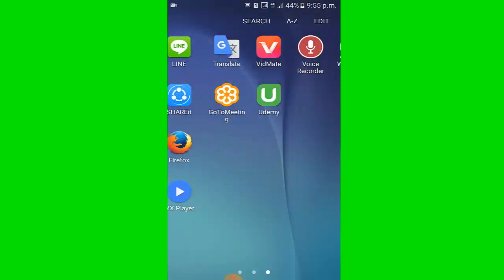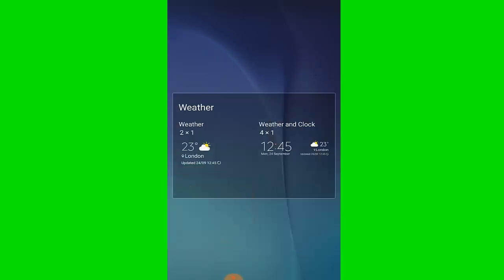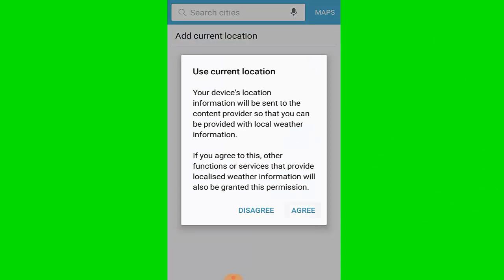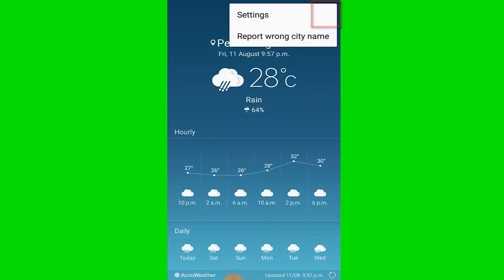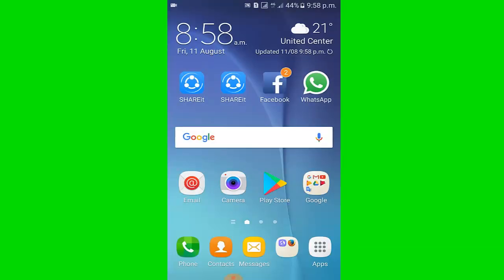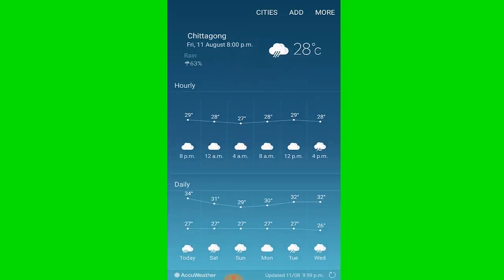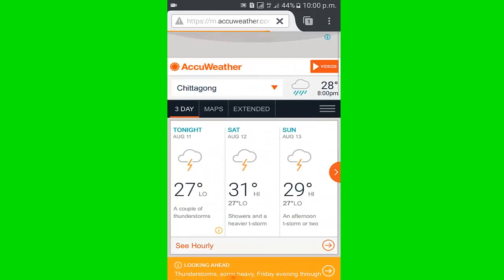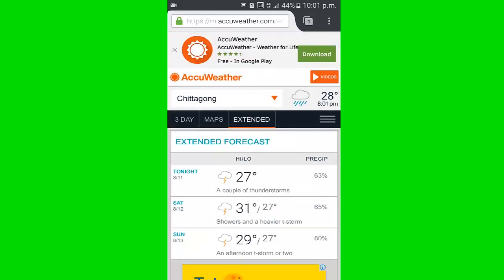How To Know The Foreign Country Time & Weather Samsung Galaxy Weather & Clock Widget Android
This video covers the How To Know  The Foreign Country Time & Weather Samsung Galaxy J1/J2/J3/J5/J7/S5/S6/S7/S8 Weather & Clock Widget Android

*Phone:
Samsung Galaxy J7 Prime

*Mouse:
HP x3000 Wireless Mouse

*Usb Cable:
BrexLink Micro USB

*Huawei Mate

*Micro USB

Time and weather is very important for everyone.Samsung Galaxy series have an excellent features.That is clock and weather widget.By this widget we can easily see or know worldwide weather and time.Moreover,To see this video anyone can solve the problem which is included below:

How do i get the weather back on my home screen

▶See My Previous Videos:

Mx Video  Player Secret Magic MX Player Hidden Features MX Player tips and tricks For Android

How To Use 2 Whatsapp In Dual Sim Phones Activate Two Whatsapp Account Install 2 WhatsApp in Android